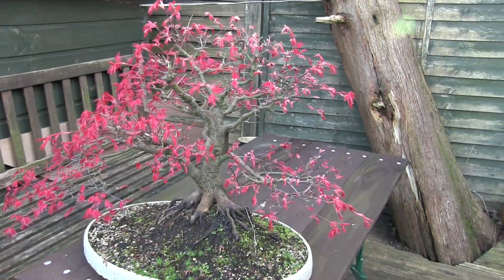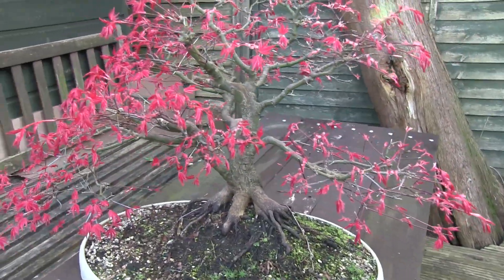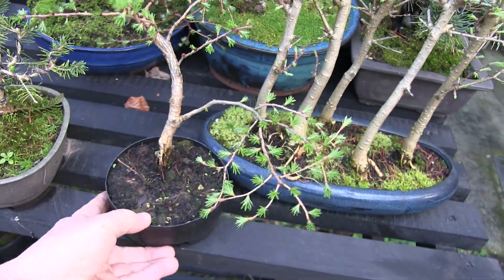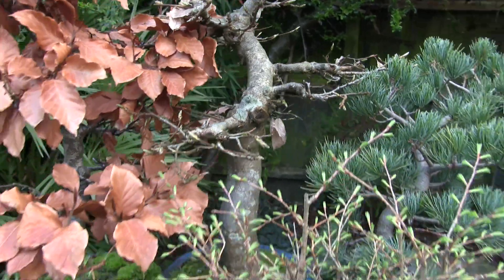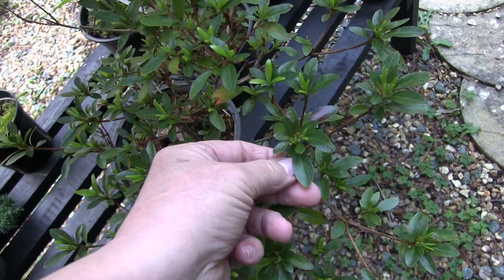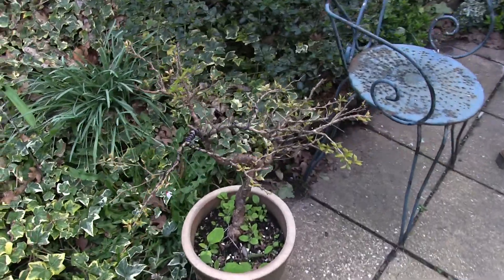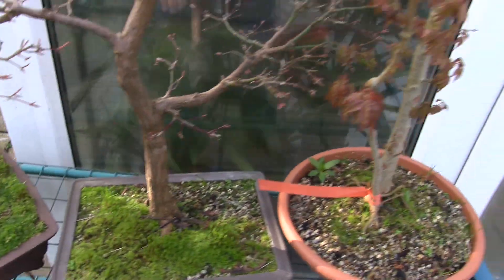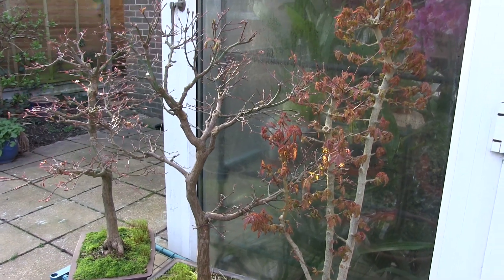Your Advice is Required Please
Due to unfortunate circumstances, I've haven't cracked on with my Bonsai Repotting.
Question is "Am I too late" for some?